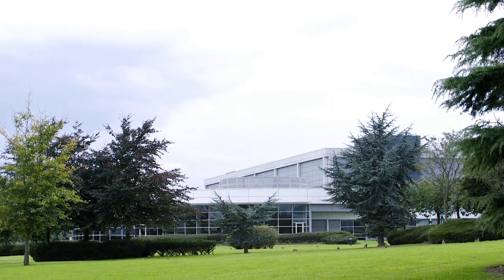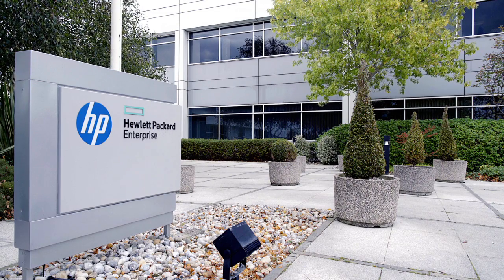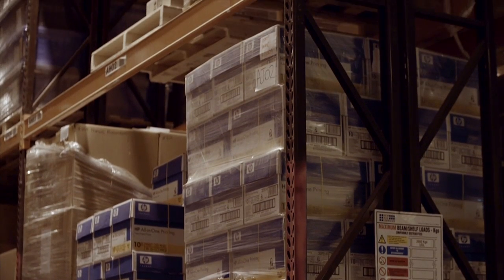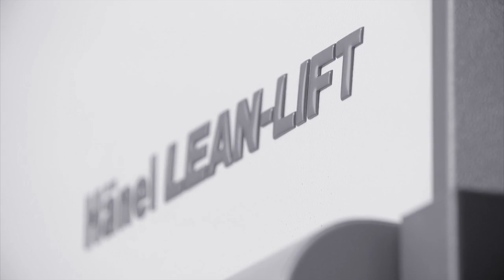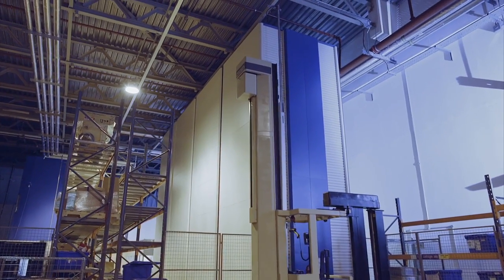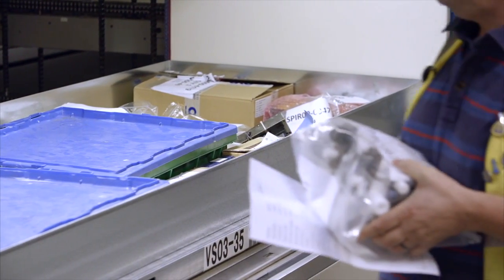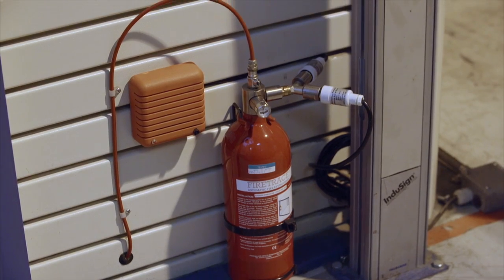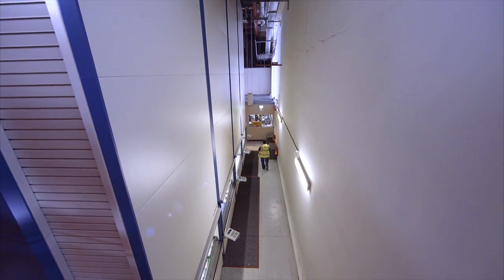Safe and controlled working environment for warehouse operators at Hewlett Packard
Hewlett Packard employs more than 4,000 people at four sites in Galway, Kildare, Dublin and Belfast. The mission of the company is to produce technologies that improve people’s lives. To improve its own operations, Hewlett Packard invested in four Hänel Lean-Lifts that make life easier for employees. Due to high demand, the manufacturing process for ink cartridges and toner must be fast and effective. If a machine fails, tools must be available from a central depot so that repairs can be made quickly. This is possible with the Hänel Lean-Lift. Furthermore, the company wanted to provide warehouse employees with a safe work environment. To achieve this goal, seven existing storage systems were replaced with four Hänel Lean-Lifts. The solution also includes Hänel’s ESB (Expanded Safety Bypass) package to boost availability. By activating the ESB system via the microprocessor controller, the user can continue to operate the Hänel Lean-Lift in defined cases despite a malfunction. This redundancy system consists of seven integrated safety circuits. The team also requested the installation of a fire warning and extinguishing system based on nitrogen gas. This provides added protection in case of fire.